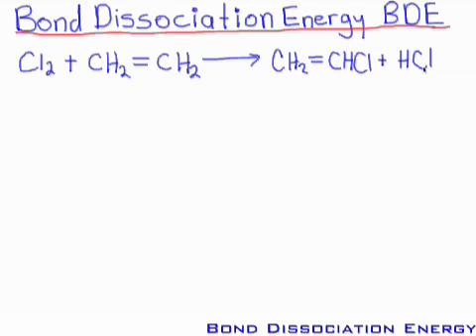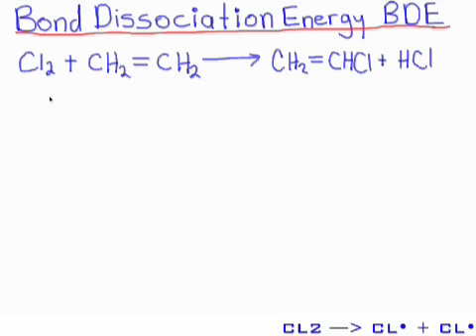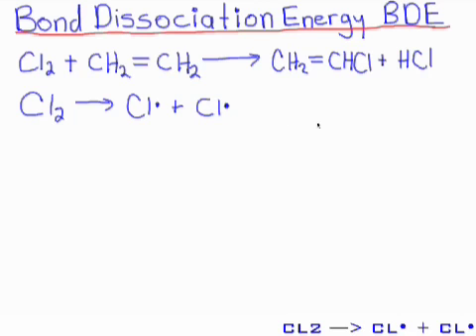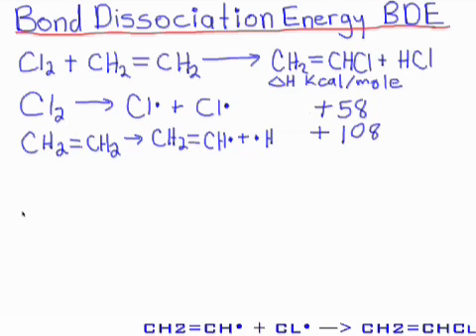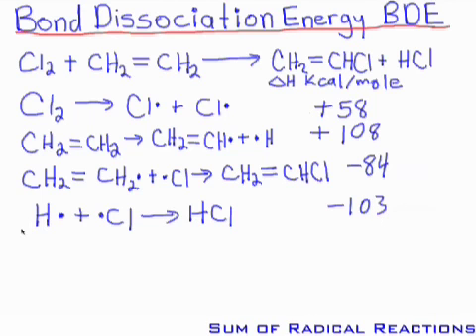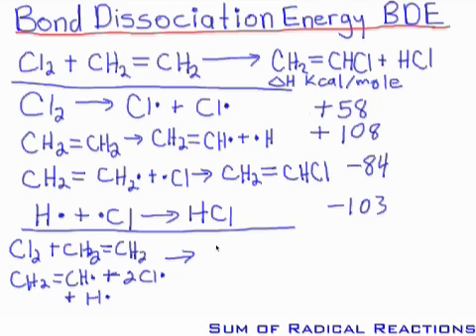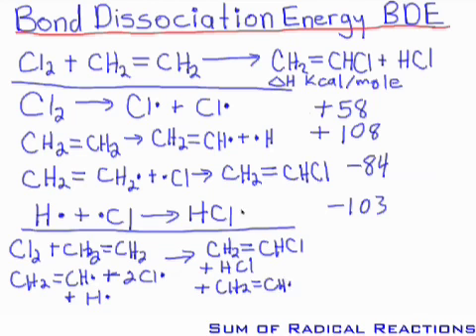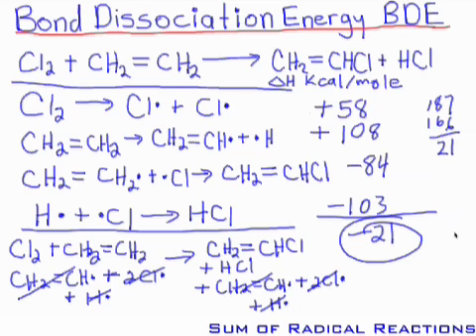55. Homework Assignment #5 - Heat of Reaction and BDE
Using the BDE provided in your table calculate the heat of reaction, ΔHrxn, for the provided reaction.  Be sure to show all your work.  Your answer will differ depending on the BDE, bond dissociation energy, table you use.

00:00 Bond Dissociation Energy
00:27 Cl2 + CH2=CH2 forms CH2=CHCl + HCl
01:05 Cl2 forms Cl + Cl
02:03 CH2=CH2 forms CH2=CH + H
03:07 CH2=CH + Cl forms CH2=CHCl
03:48 H + Cl forms HCl
04:10 Sum of Radical Reactions